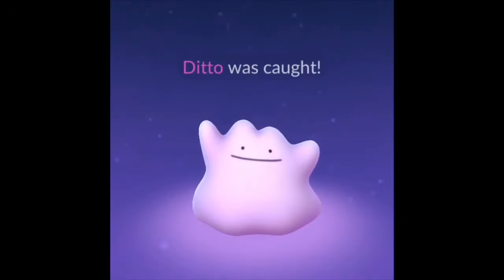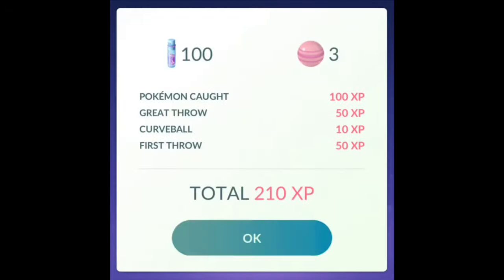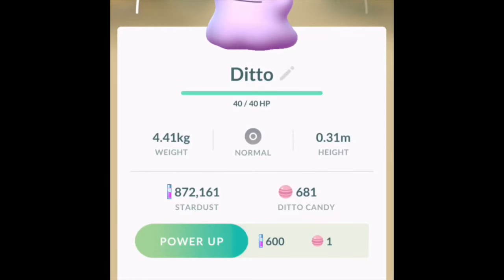Pokemon Go How to Catch Ditto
In this latest Pokemon Go Tutorial of mine I will show you how to catch Ditto . Due to Pidgey, Rattata, Mankey, Magikarp, Zubat, & Zigazoon being shinies Ditto can't be disgused as these.